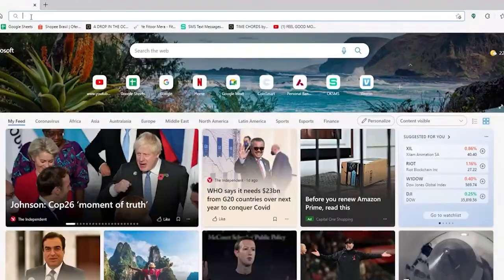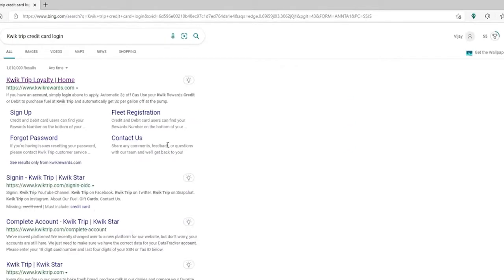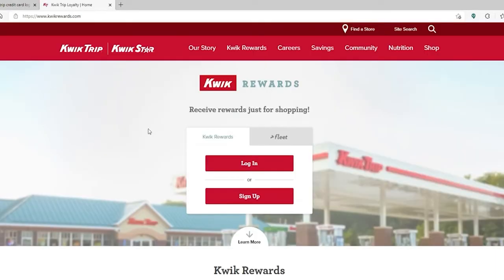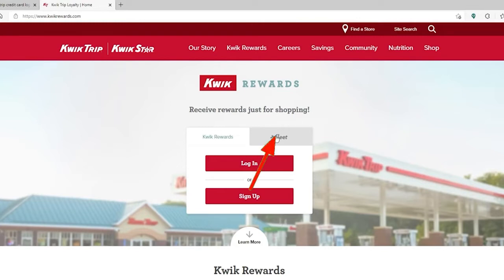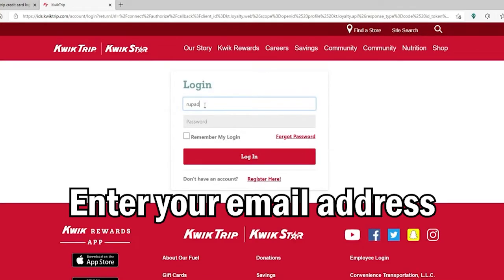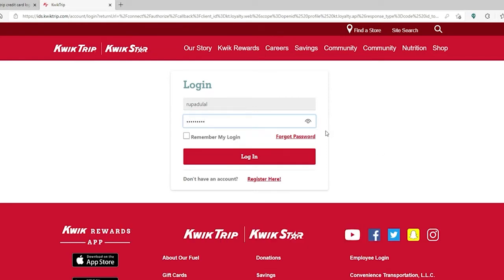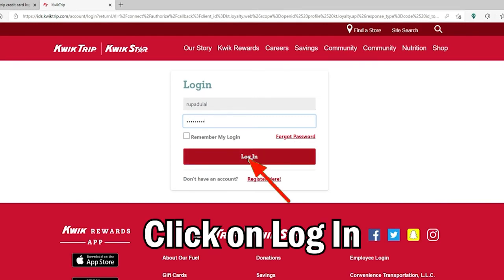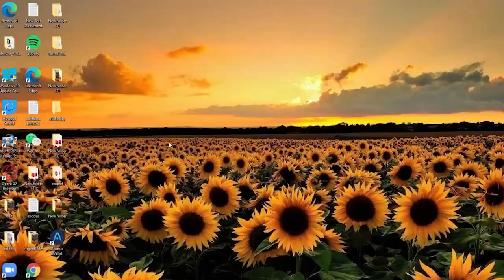Kwik Trip Credit Card Login | Kwik Trip Credit Card Payment Login for Rewards & Customer Service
Hello everyone, welcome to another video. In today's video, you're going to learn How to Login To Kwik Trip Credit Card. Turn on the bell icon to get updated on our new videos.